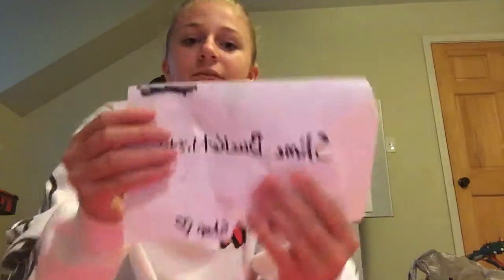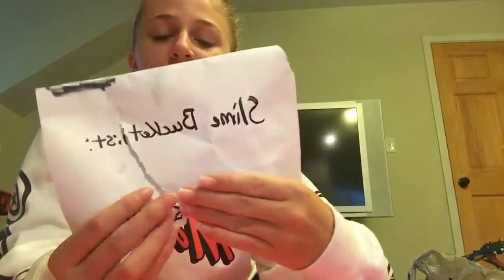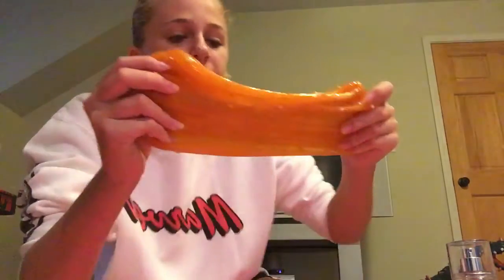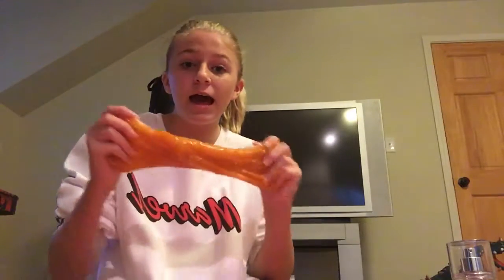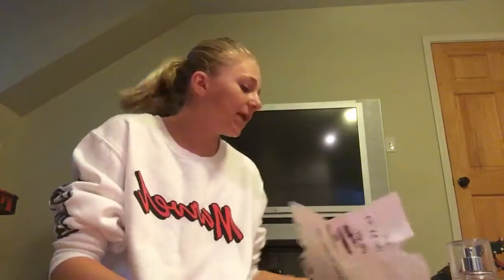I got a slime package!